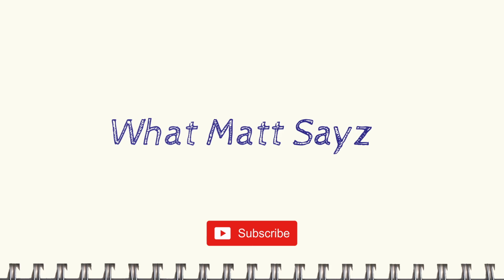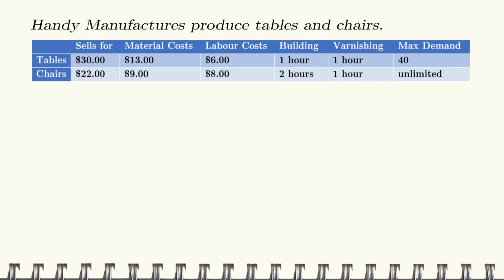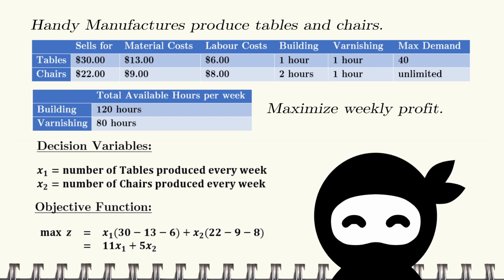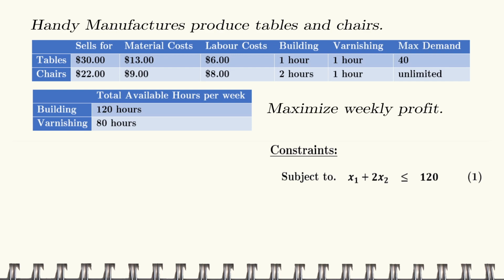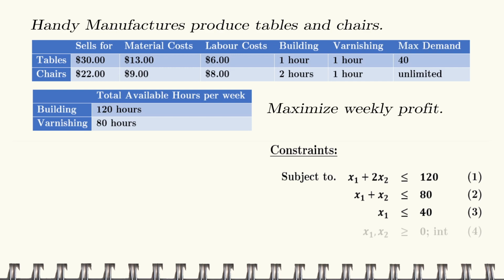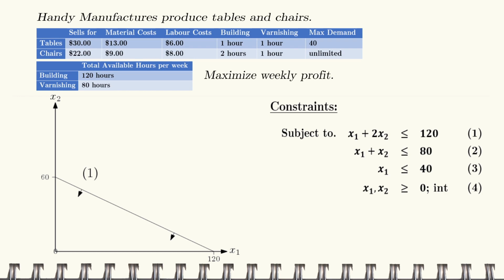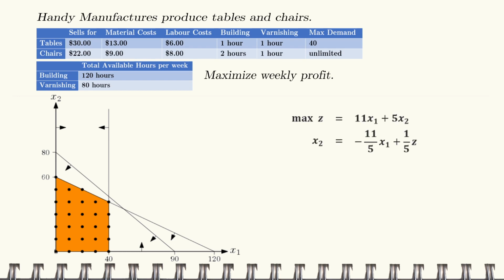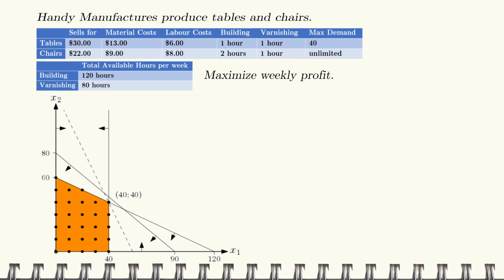Linear Programming Maximization Example 🤓💯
In this video we work through a maximization linear programming problem. We start by breaking down our word problem into the decision variables, constraints and objective function. Then we plot the constraints on a 2D plot and solve for our optimal solution. 🎓